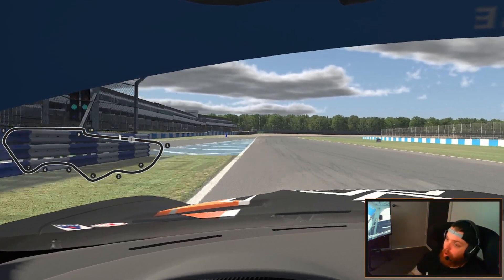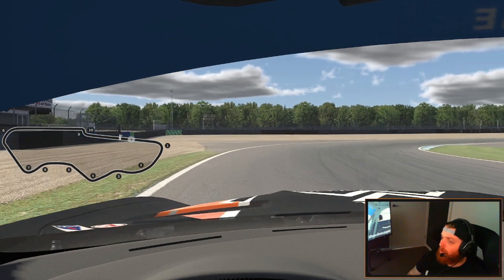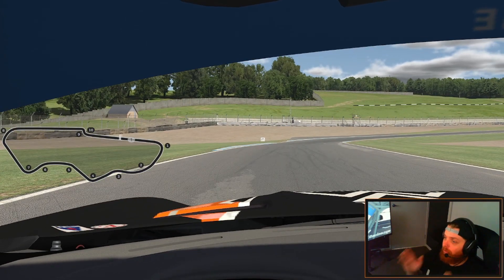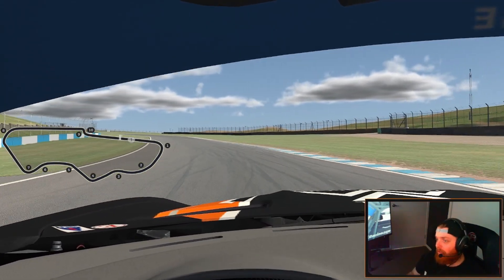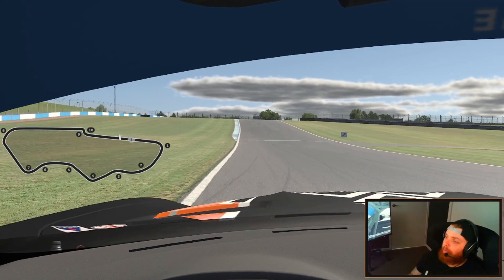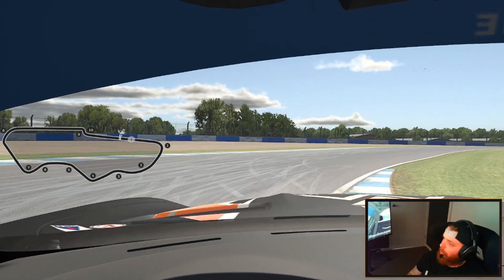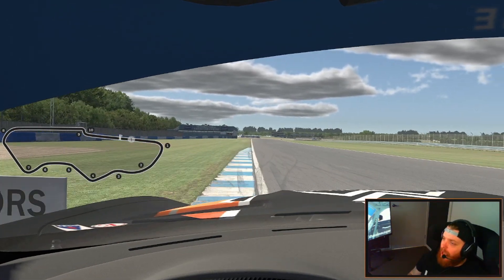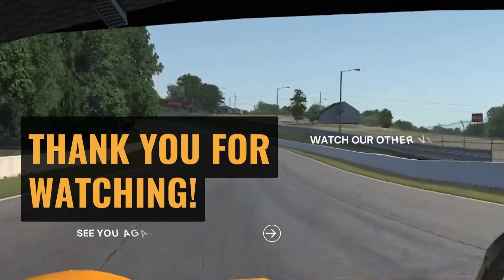iRacing - GT4 Falken Tyre Challenge - Week 8 - Season 4 2023 - Donington Park - National Circuit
Join Chris from Virtual Motorsport Mentor as he gives
an in depth look at Donington Park - National Circuit in Preparation for Week 8 of Season 4 2023 of the Falken Tyres Challenge Fixed series in the mercedes AMG GT4 on the iracing platform.

This will be a 12 week free track guide series that follows the Falken Tyres fixed challenge series. This guides are designed to help you unlock more about the track and car combo and help you to unlock something more from your driving.

Setup used was the iRacing:
- Sprint_Fixed -

The conditions for this test server are as follows:

Weather Constant / Dynamic sky
Partly Cloudy, 26c, Track 34c
Winds N, 3 Km/h
Track State 41%

If you would like to check out the telemetry data on this lap or any other laps that we do make sure you join our Garage 61 team,
Virtual Motorsport Mentor Coaching  where you can compare your laps to other drivers from our community.

If you would like to be apart of our community make sure you join us on discord, This is where we will post all the things coming up in the community including fun race nights, Polls on the content you want us to release, competitions and much more:

00:00 Intro
01:25 Hot Lap
02:48 Lap Breakdown
11:09 Outro